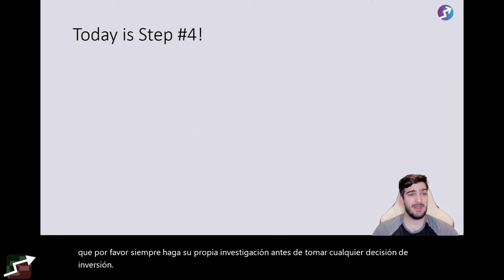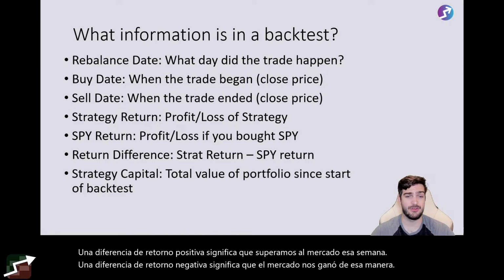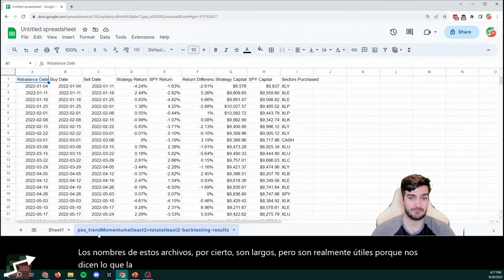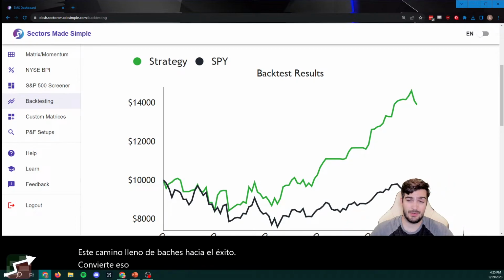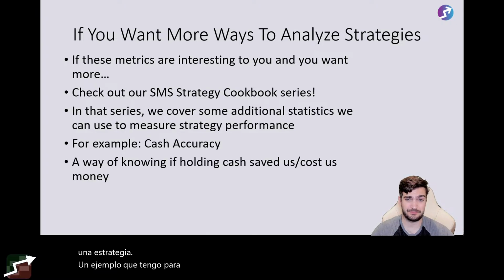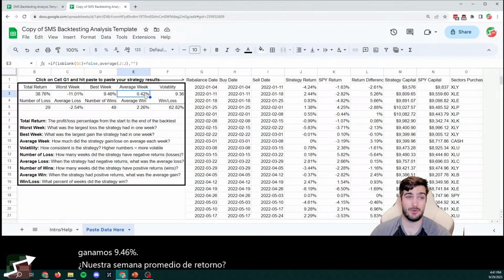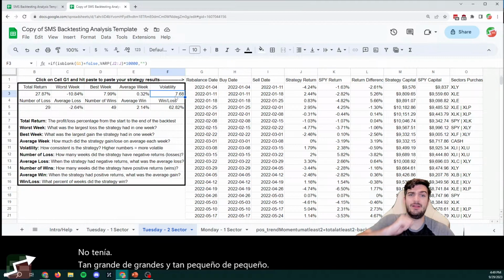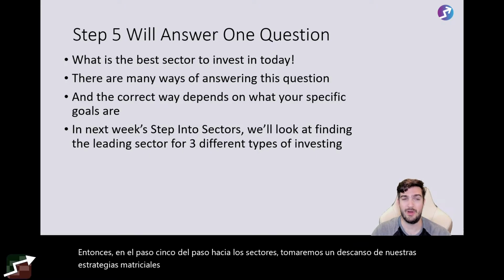Step Into Sectors - Webinar #4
In Step #4 of Step Into Sectors, we take a look at how we can export strategy backtests for analysis in Google Sheets! We look at what metrics we can calculate (and more importantly, why we're using them!) and provide you a template to do the math for you and give you the metrics we discuss!